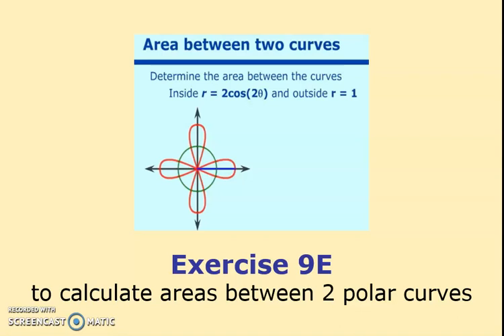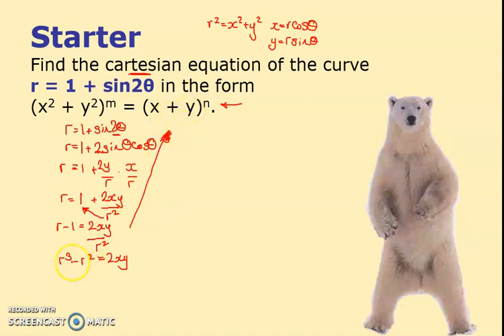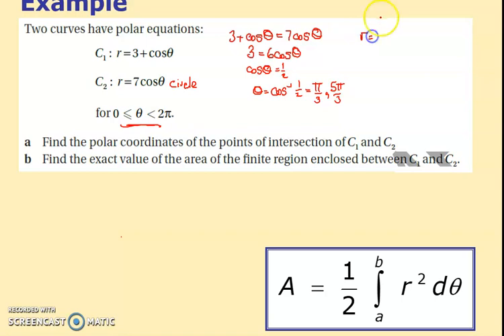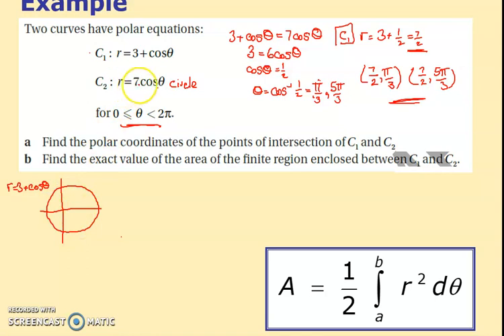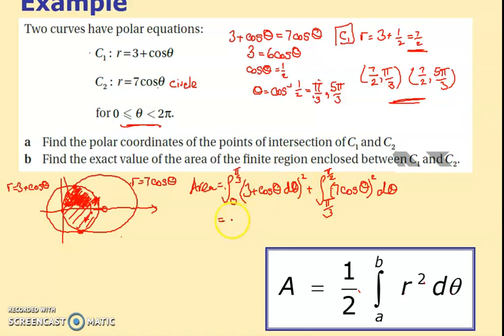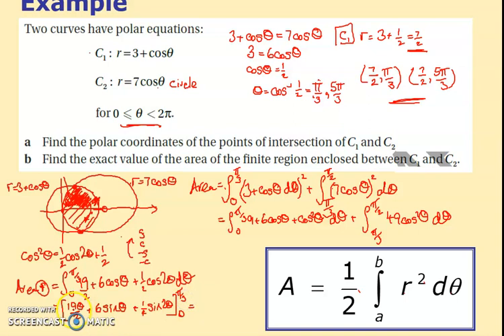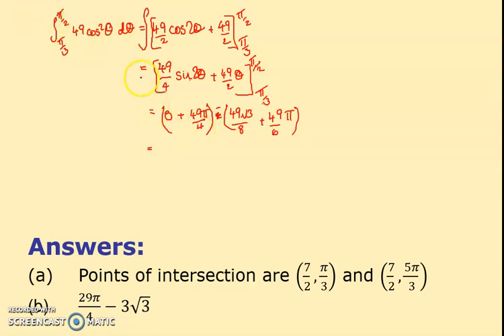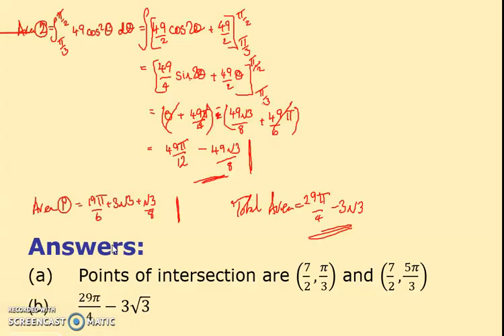Ex 9E - Area between two curves - Y13 A Level Further Maths